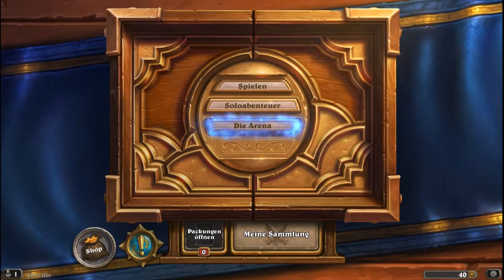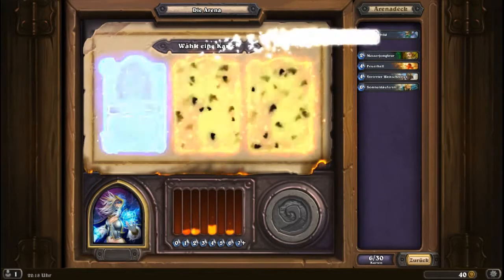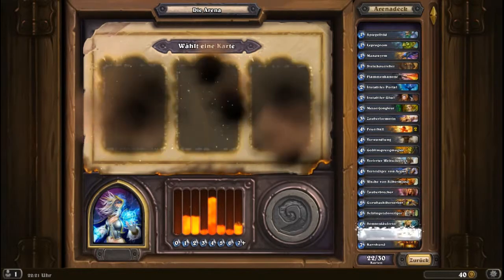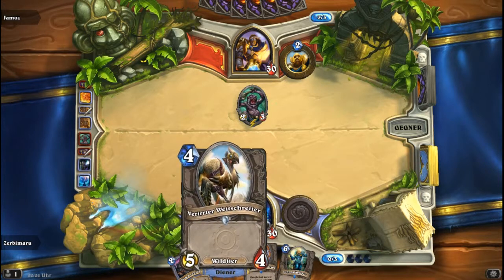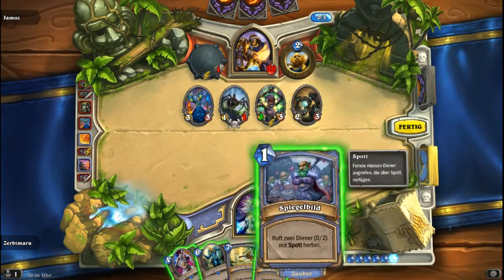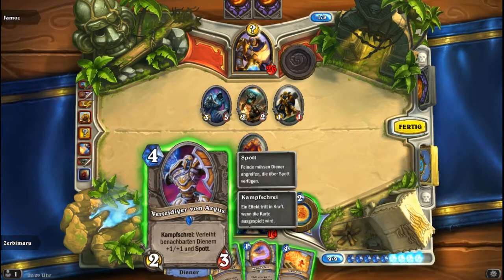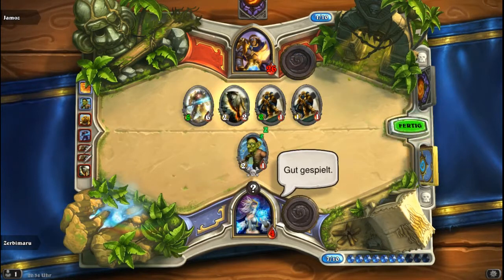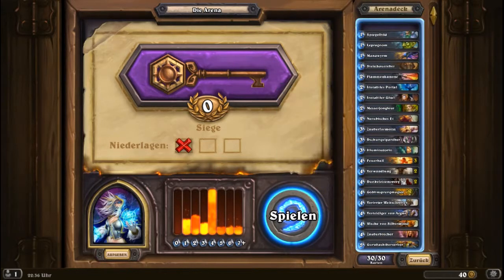GorillaGodzillaShow - Hearthstone Arena - Mage Deck